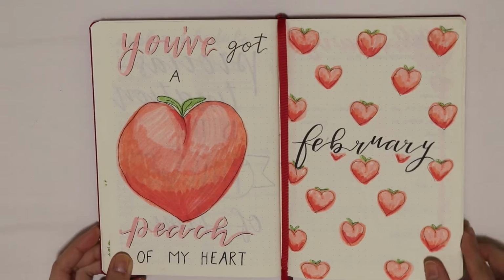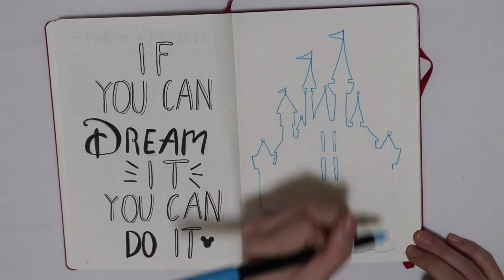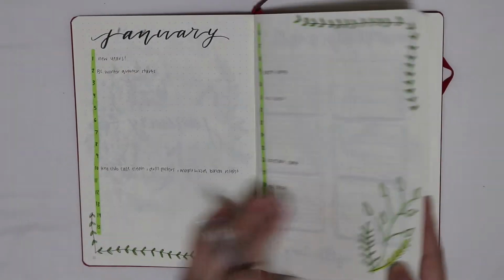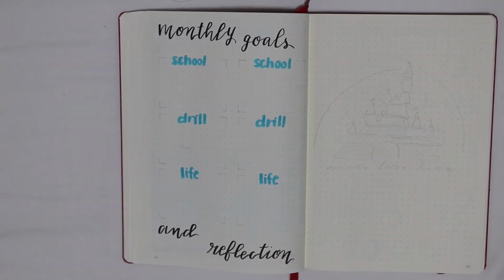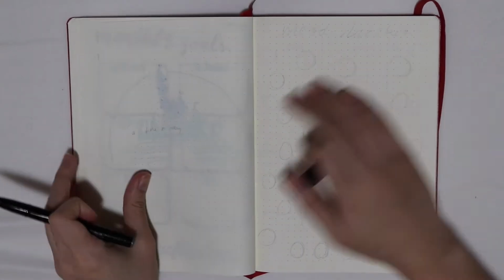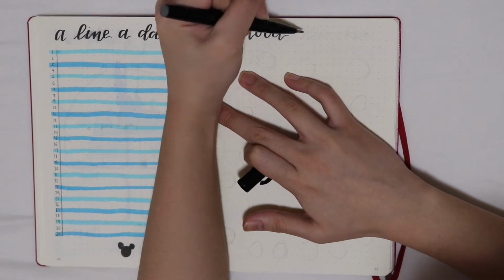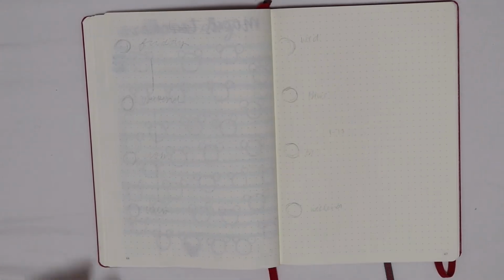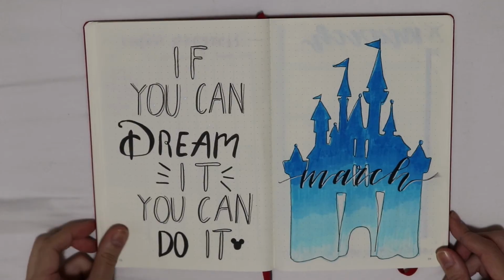PLAN WITH ME | March 2019 Bullet Journal Setup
HAPPY MARCH! I am beyond excited for what this month has in store for me and I can't wait to take you guys along my journey. If you're reading this rn I LOVE YOU and comment a diamond emoji down below ;) 💎💎💎

Hey guys it’s  Lauren and I'm a 16 yr. old girl who loves fashion, makeup, art and music. On this channel I want to have a variety of different types of videos. From everyday adventures and travel vlogs, to diy’s, life hacks, and to makeup and bullet journalling. I love decorating, room decor and I'm all about that artsy life. I hope you guys can get to know me better from my videos and just enjoy them! I'd love to talk!

Sincerely,
Lauren